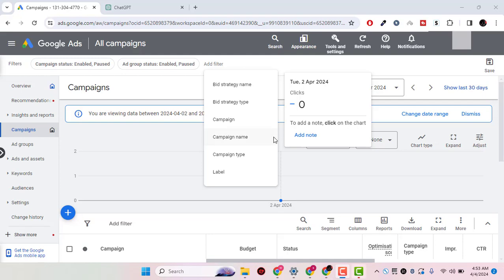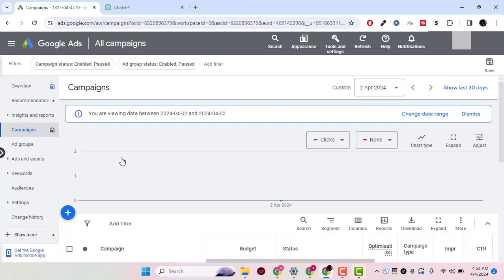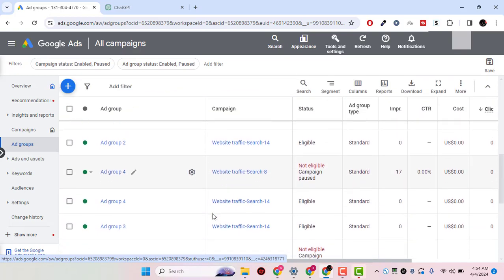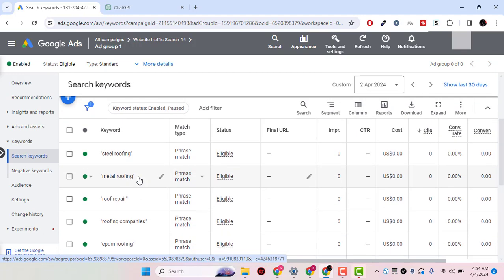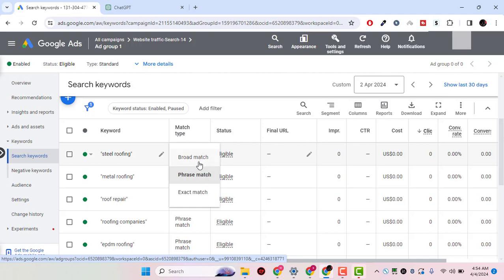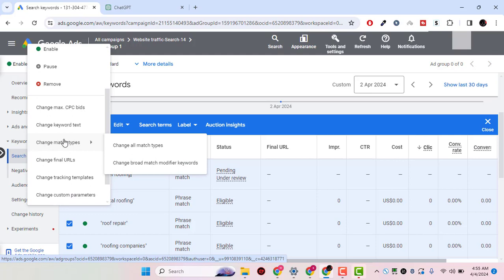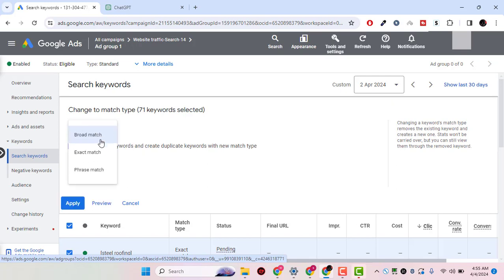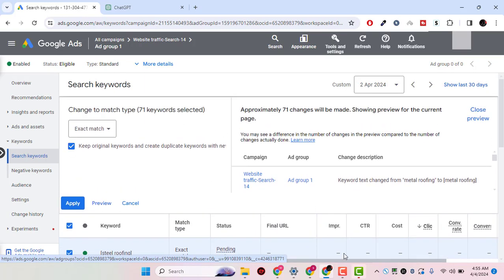Change Keyword Match type in Google Ads Campaign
Hello there, everyone welcome back to the Channel in this video I will show you how to change keyword match type.